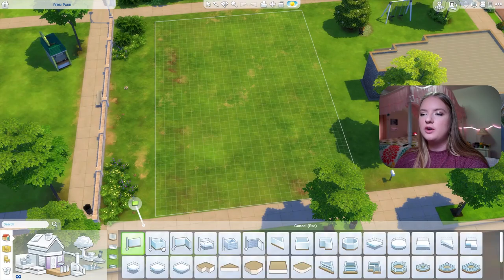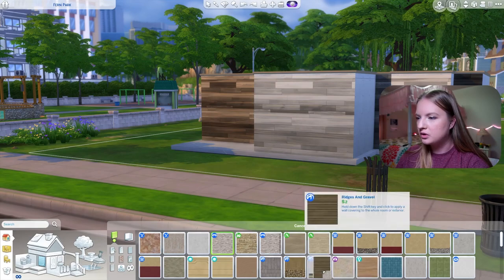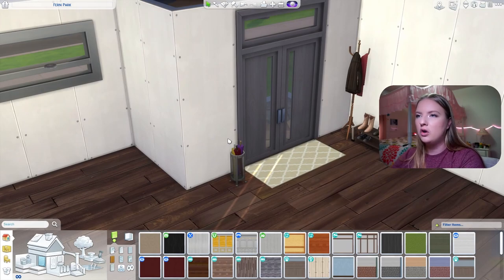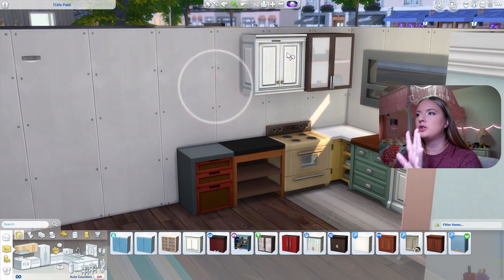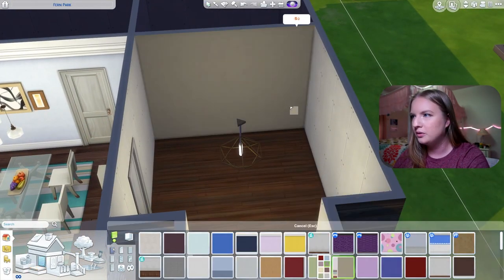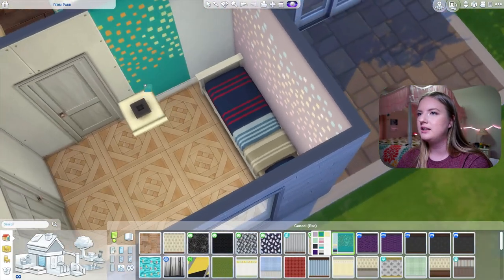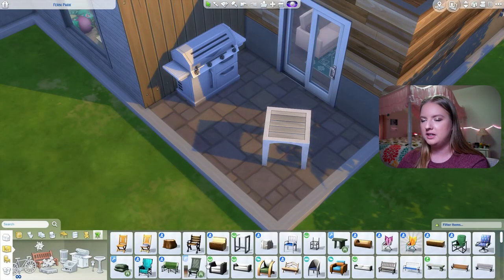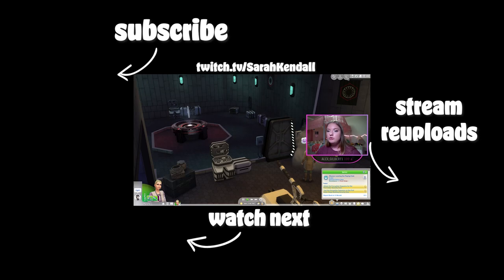The Sims 4 but I can only use each item ONCE |😅 *VERY HARD* 😅 Build Challenge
The Sims 4 but I can only use each item ONCE | **VERY HARD** Build Challenge!! this house was super fun to build and i'm actually not that mad about how it turned out?? let me know what you think!!

personal insta: @sarah____kendall
sims twitter: @sarahkendallYT
Gallery ID: sarahkendalll

Intro: Craves - By My Side
Other music: Joakim Karud